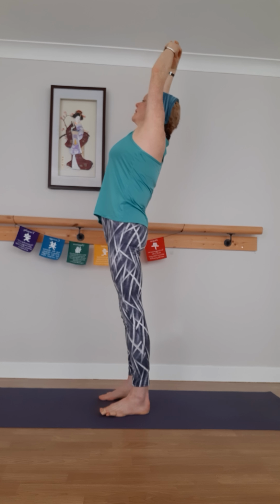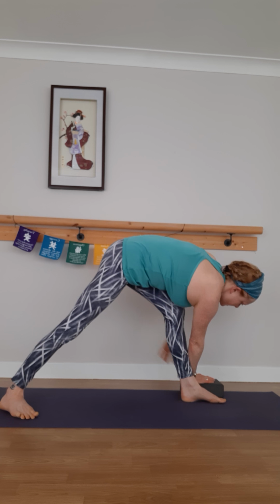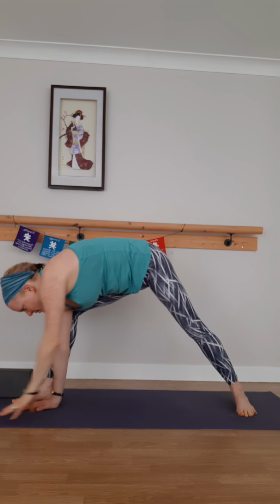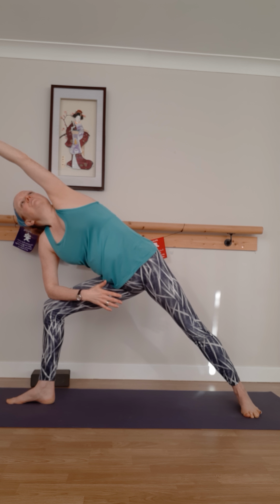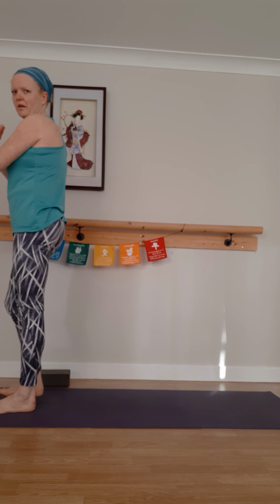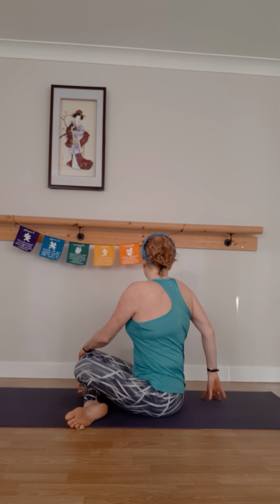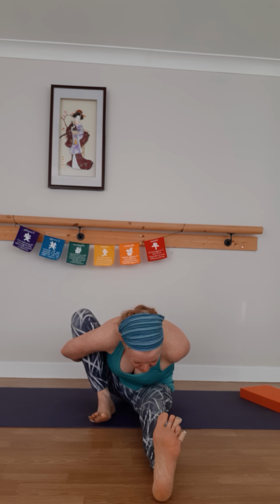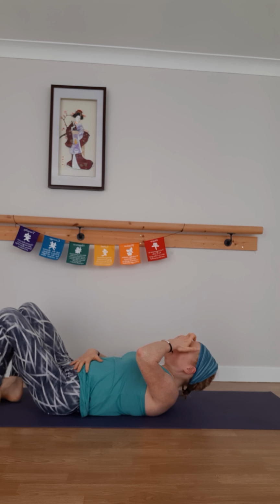Week 3 Spring Yoga Flow Part 2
Standing Postures & Floor Work